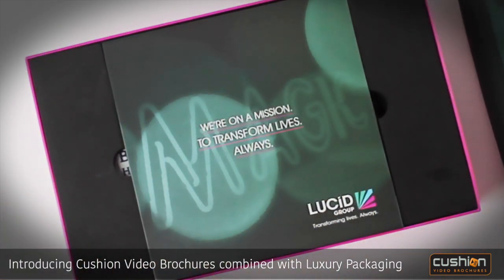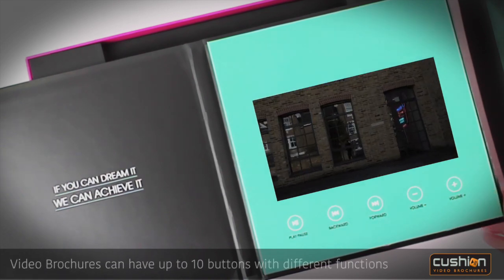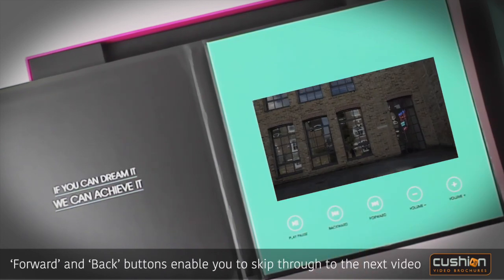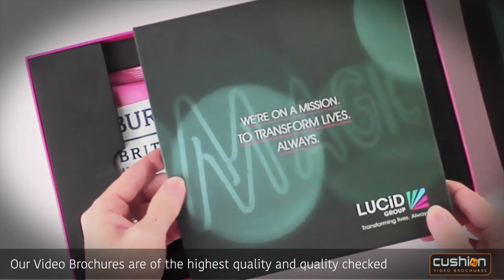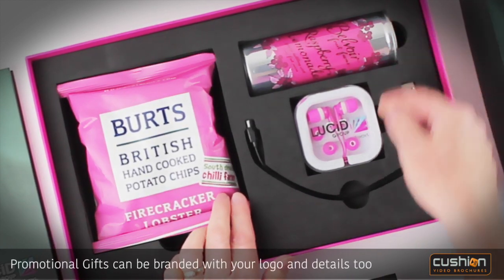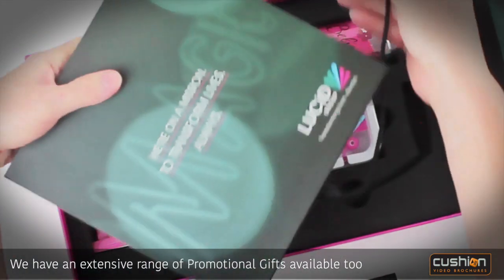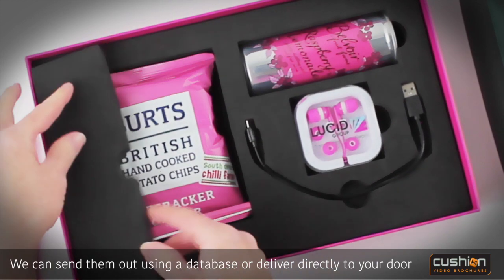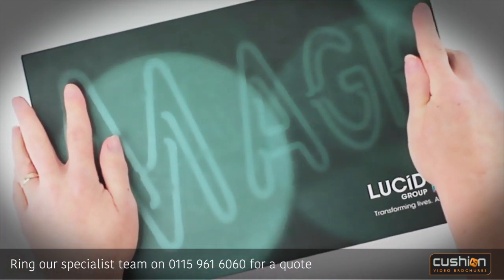Cushion Video Brochure With Promotional Packaging And Gifts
Keep In Touch With Your Customers; Cushion Video Brochures Packaged In A Luxury Box

Now you can also have it combined with promotional gifts in a stylish bespoke box.

The appeal of video content is growing.

Combined HD screen with print in a video book is a winning combination:-

1. Innovative marketing tool
2. Customers prefer to watch videos rather than read

3. Showcase your brand and services
4. Have amazing impact with clients
5. Can help increase online traffic

6. Help generates new sales leads

Good news for you our unique Cushion Video Brochures is the best marketing tool out there.

We can help you with your design and print requirements. Look no further than Cushion Print Management.